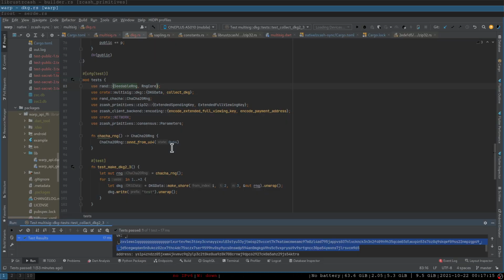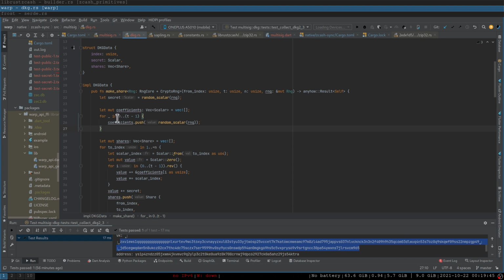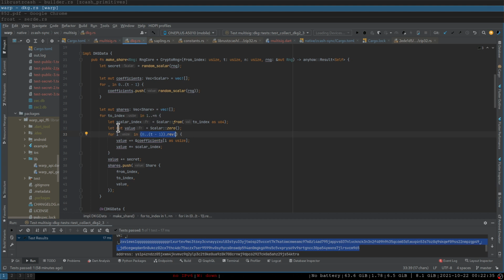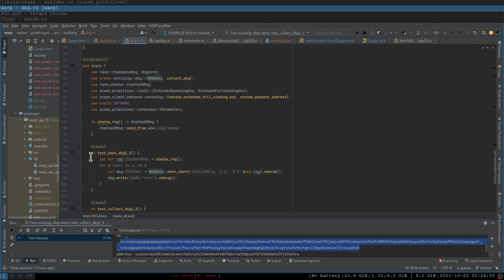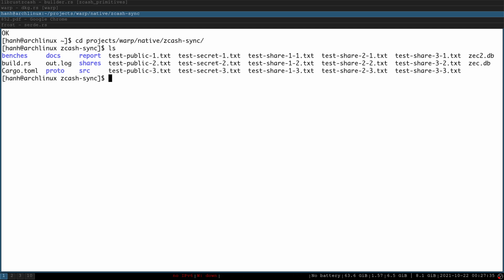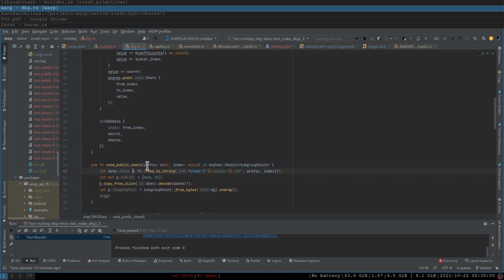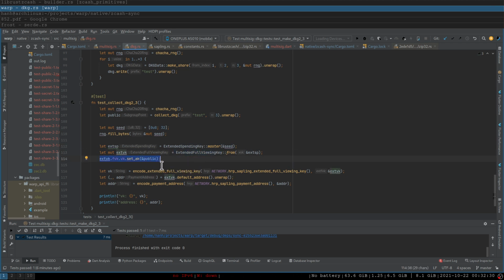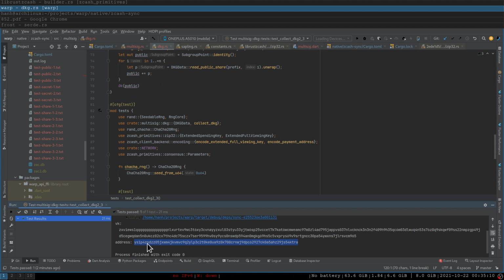Ycash, Multi Signature Cold Wallet (Shielded)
Part 1 - Distributed Key Generation